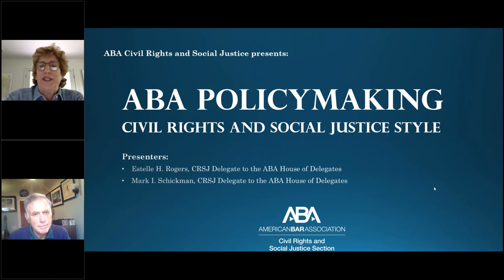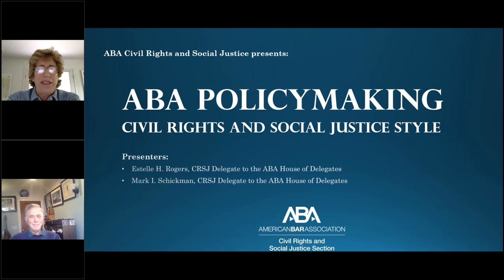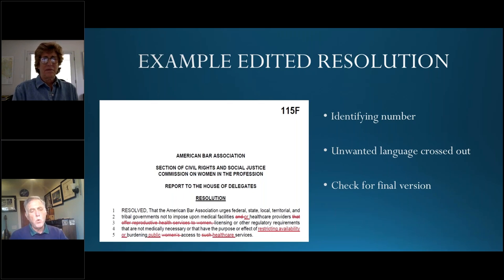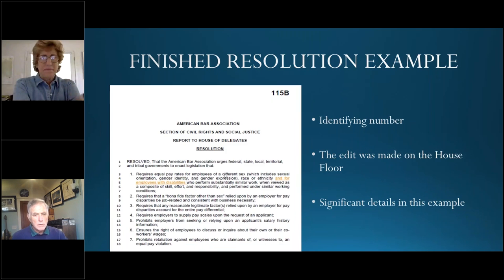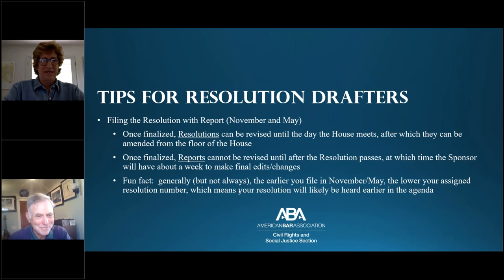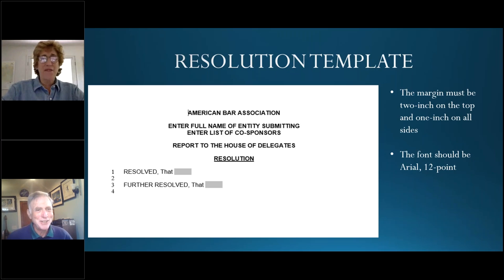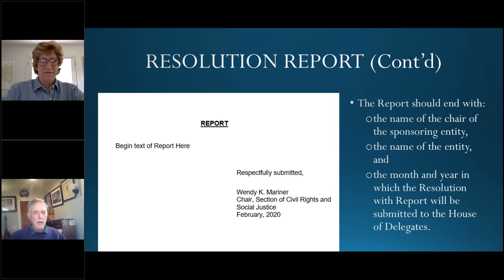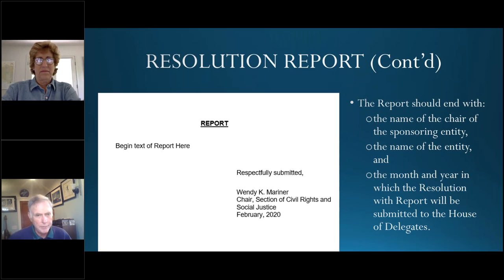ABA Policymaking: Civil Rights and Social Justice Style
This video offers the chance to learn from our Section Delegates, Estelle Rogers and Mark Schickman, all the basic background and processes necessary to enact ABA policy. These steps include choosing an issue, drafting a resolution and report, receiving approval from the Section Council, organizing support from other entities, choosing speakers, and preparing for the House of Delegates session. The ABA policy process is vital to our Section's work and to our Committees, and this informative training ensures members and leadership alike are equipped to navigate it.